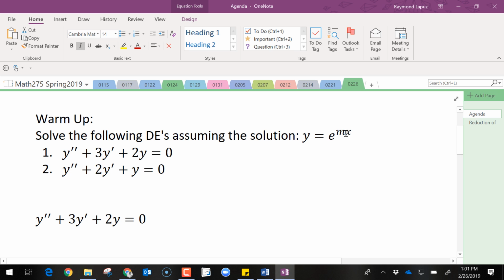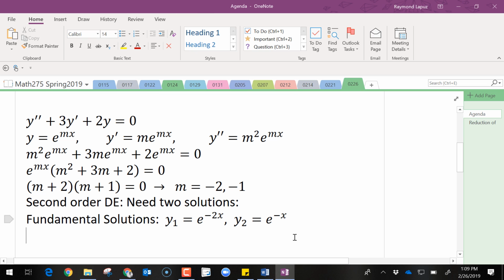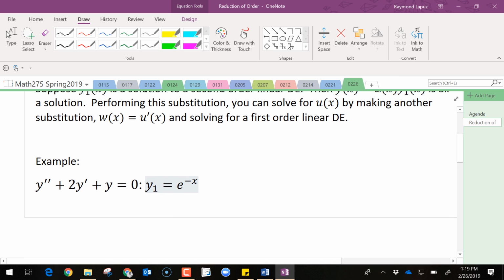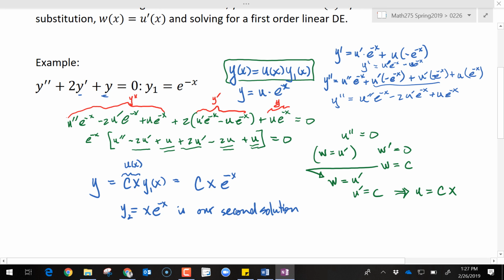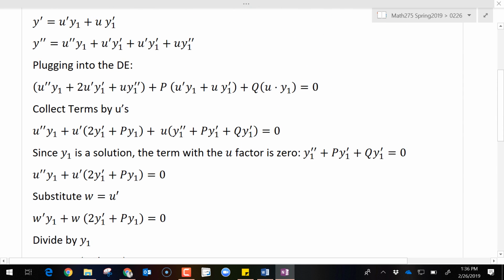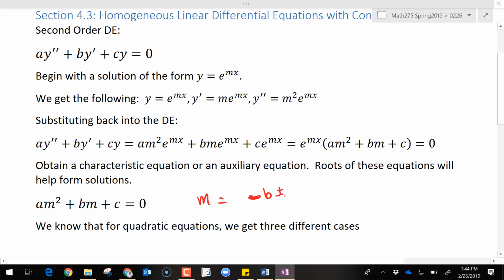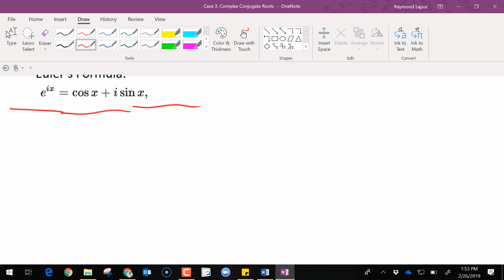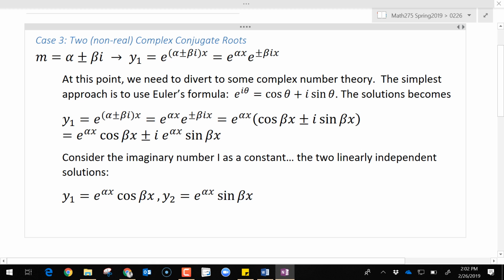0226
Cañada College
Ray Lapuz